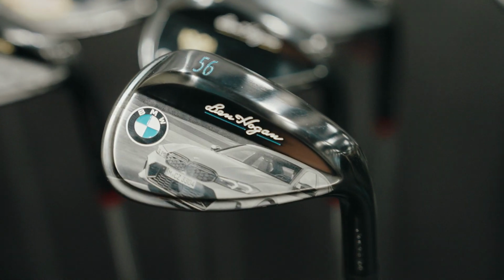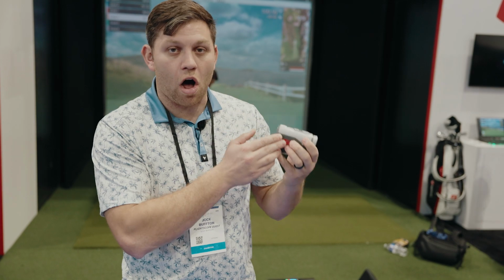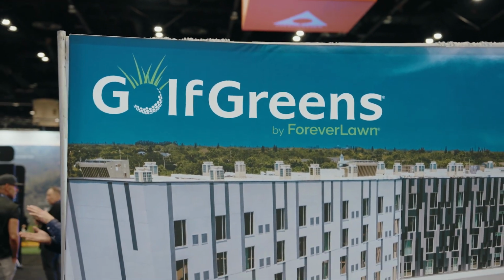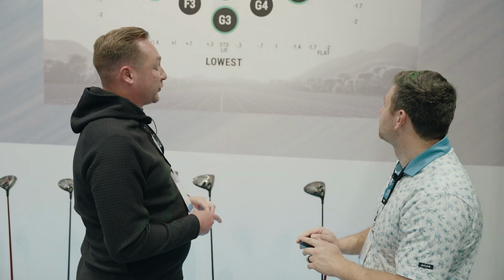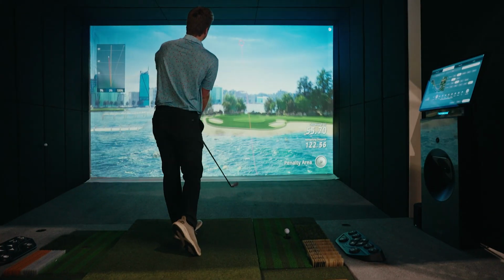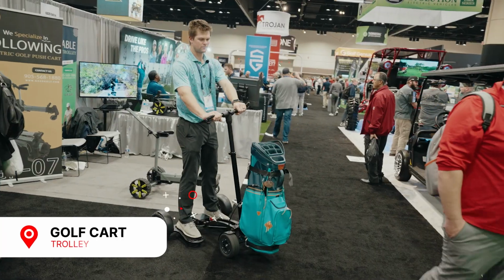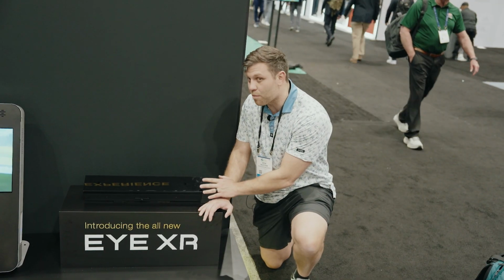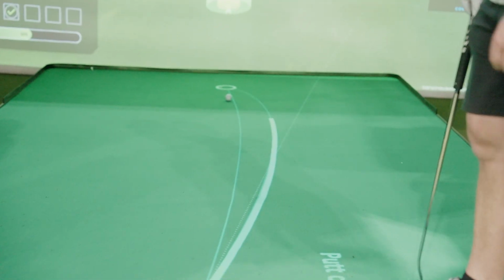Top Ten COOLEST Products From The 2025 PGA SHOW!!!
The Best Golf Shoes We've Ever Owned:

Welcome to our roundup of the Top 10 Products at the 2025 PGA Show! 🏌️‍♂️⛳️ In this video, we’ll be showcasing the latest and greatest innovations from the world of golf, featuring cutting-edge gear, tech, apparel, and more. From groundbreaking golf clubs to game-changing accessories, we’ve got it all covered. Whether you're a pro or just starting out, these products are sure to elevate your game.